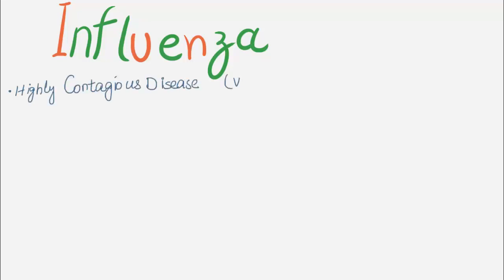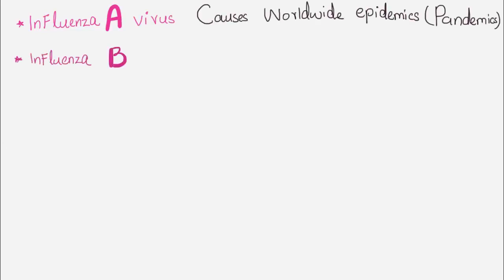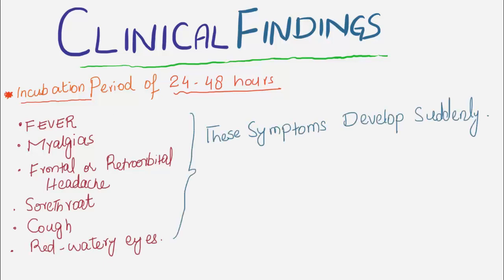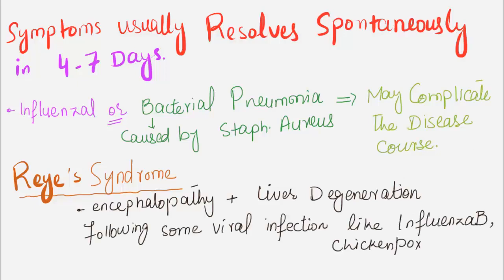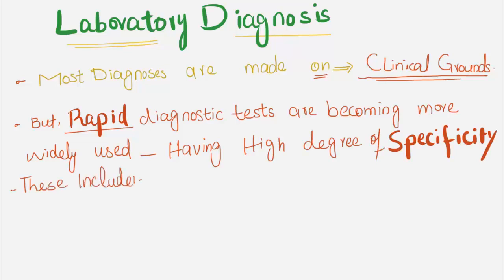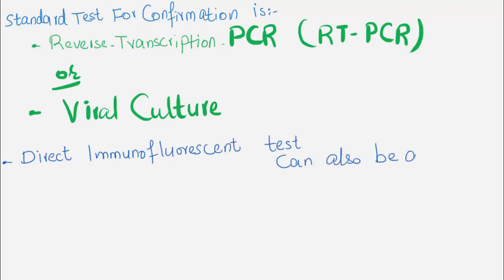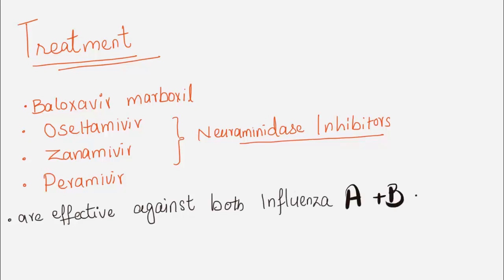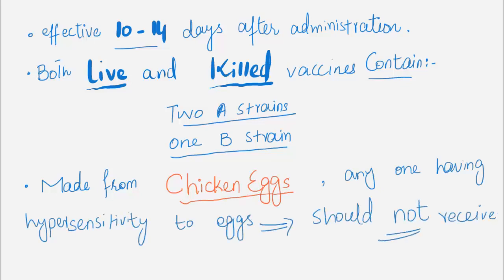Influenza (Flu) - influenza virus types , clinical findings , diagnosis , treatment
Influenza (Flu) - influenza virus types , clinical findings , diagnosis , treatment and prevention by Vaccine.
in this video we will briefly talk about influenza or flu disease
is a highly contagious disease caused by flu virus
three types of flu viruses : A , B . C ,
symptoms
laboratory diagnosis
rapid diagnostic tests , PCR , viral cultrure
treatment and prevention